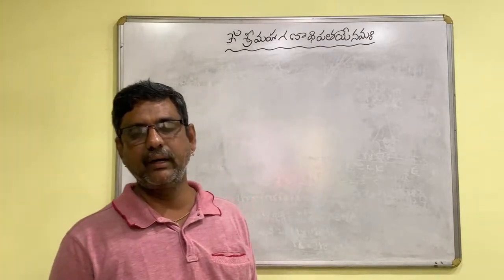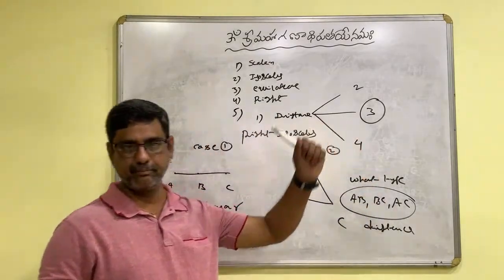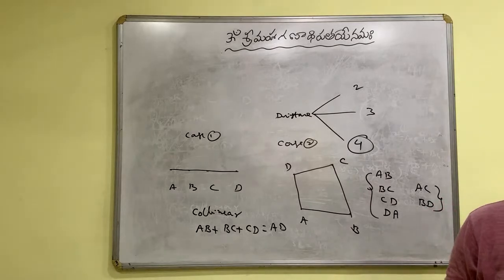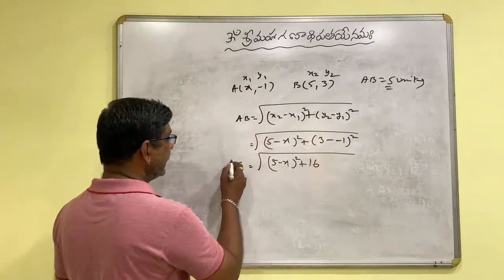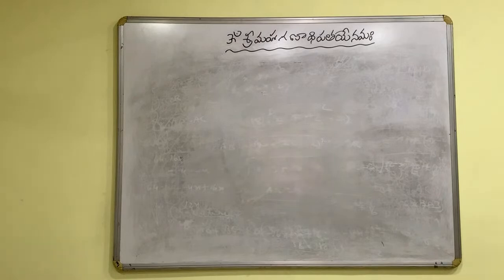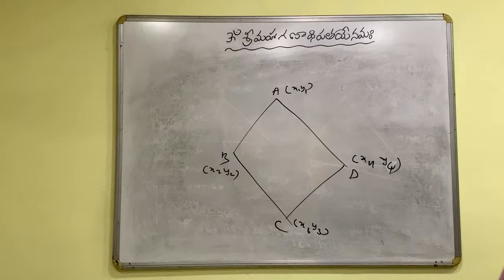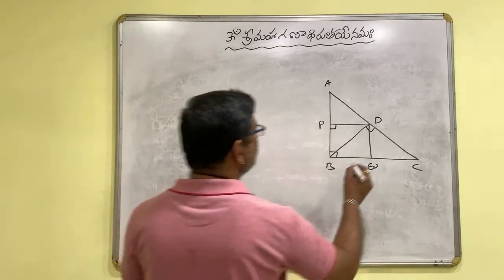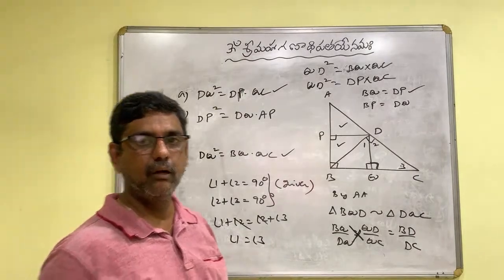Coordinate Geometry class 10 Live